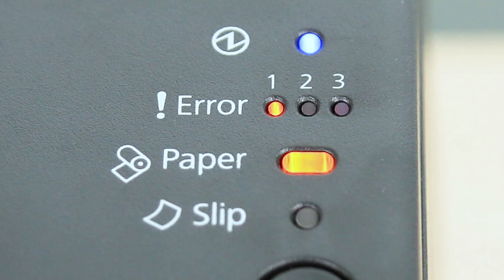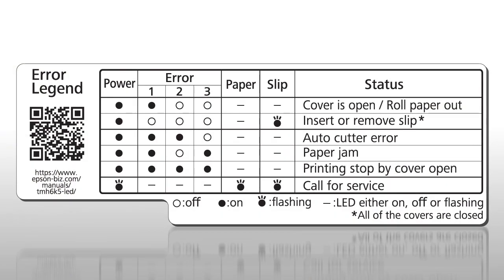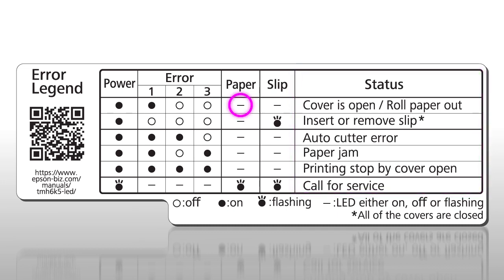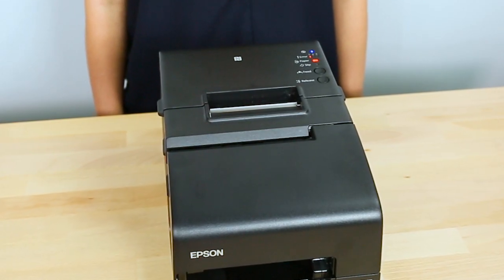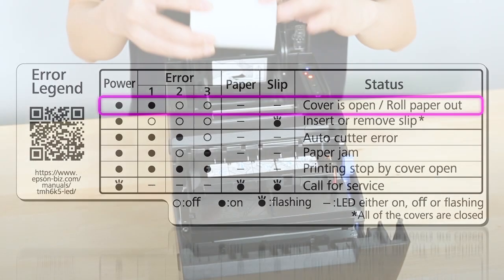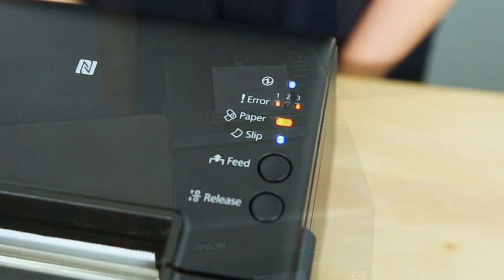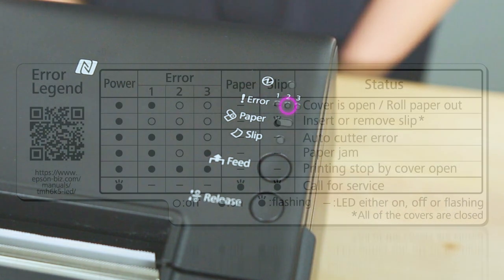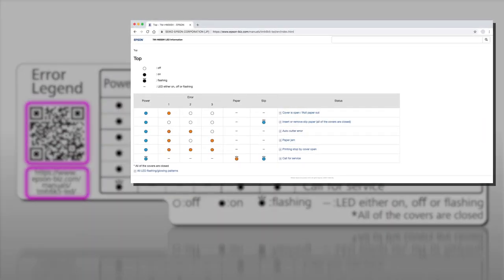Epson TM-H6000V | How to Read the Printer’s Error Lights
Learn how to identify the error lights on your Epson OmniLink TM-H6000V multifunction POS printer.